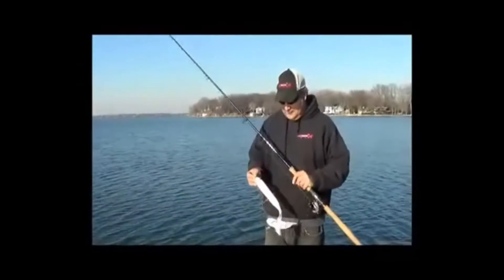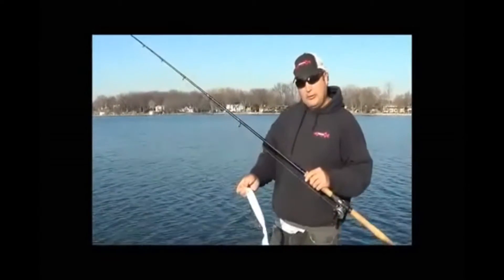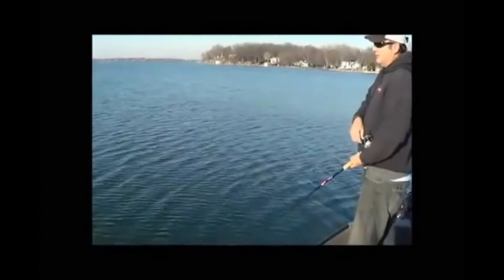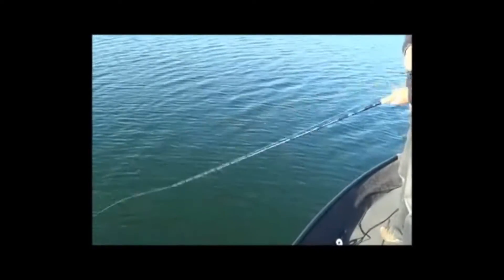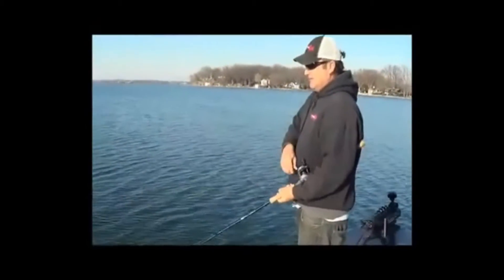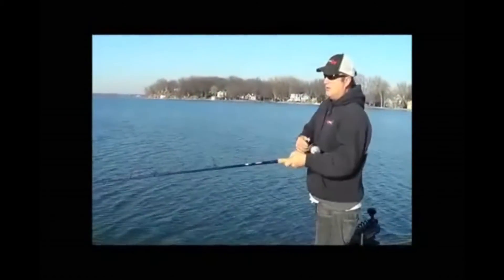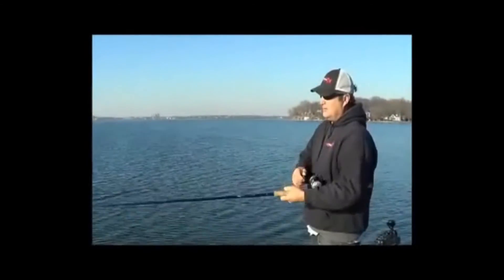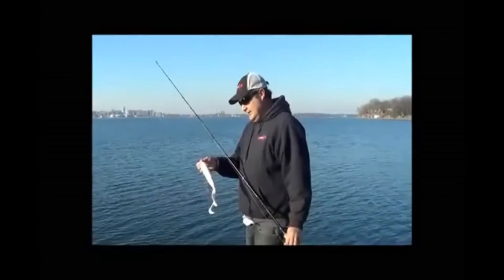Monster Lures XL Squirko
The XL Squirko made by Monster Lures.